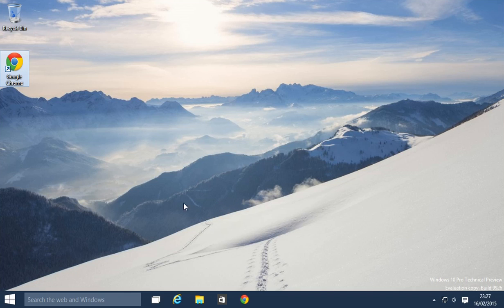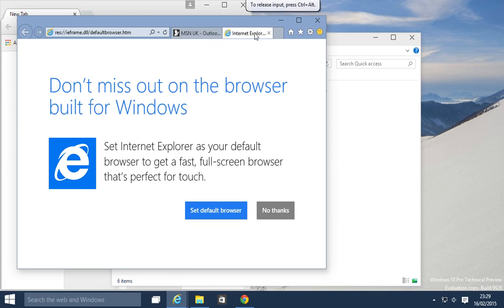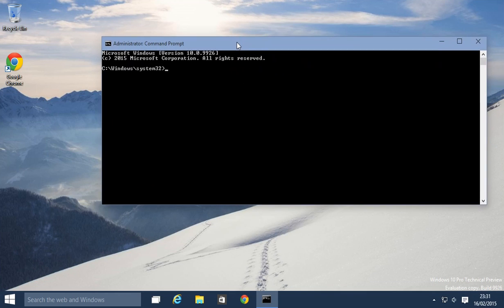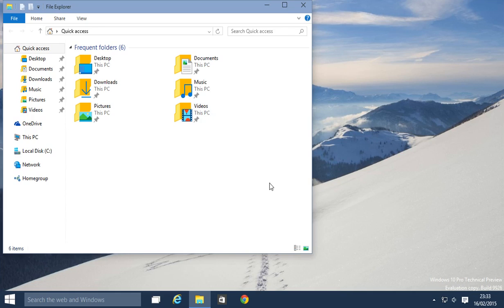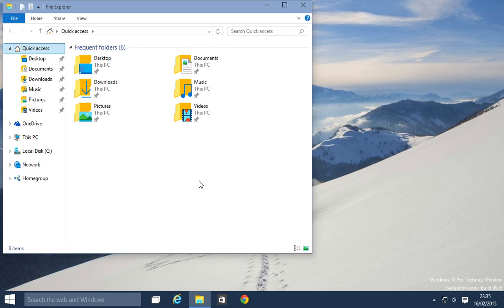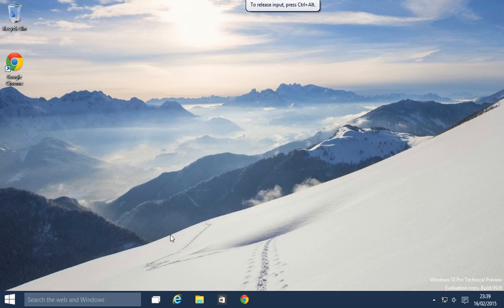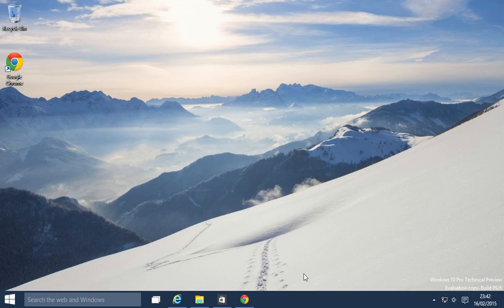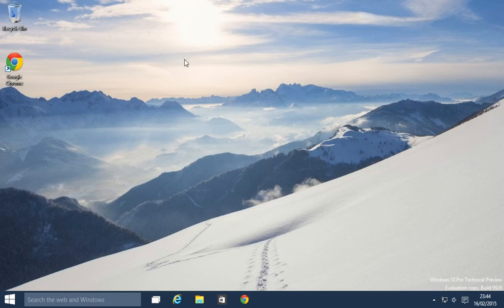Windows 10 Features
A quick look into some of the features in the Technical Preview build of Windows 10.